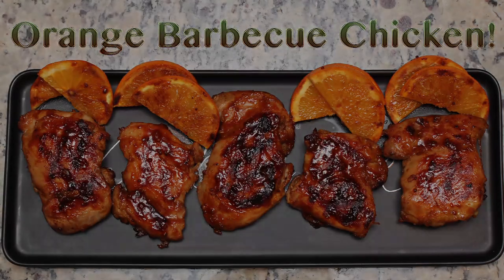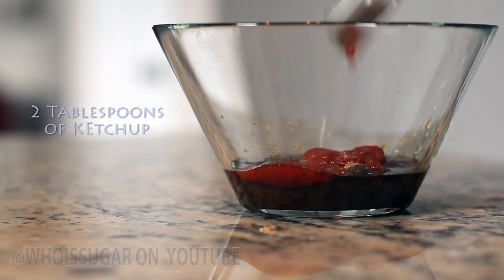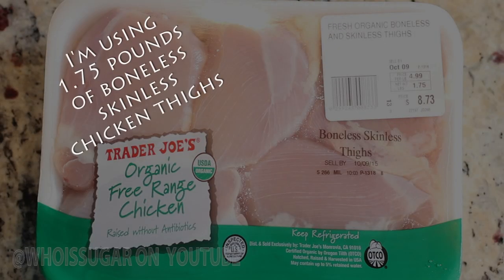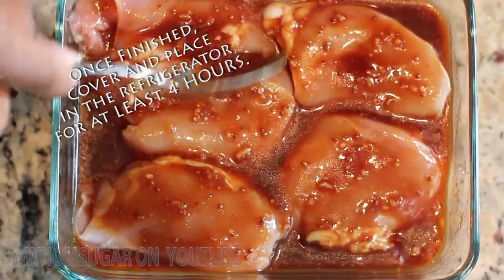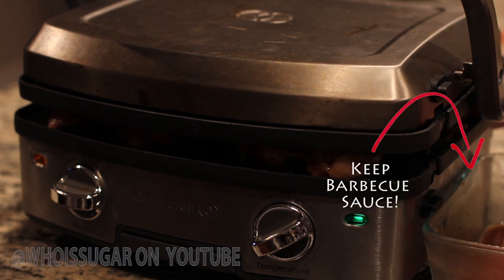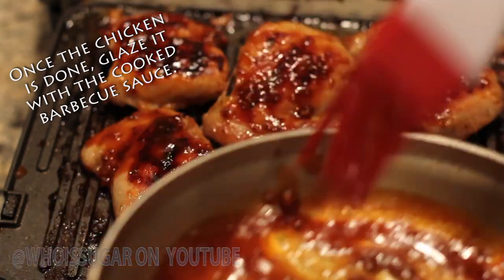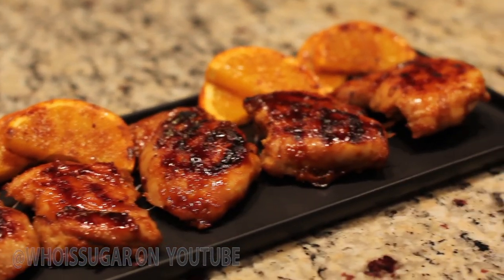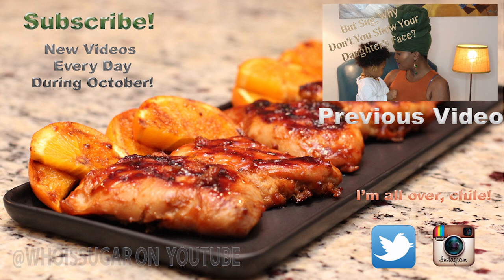441- @whoissugar Easy Orange Barbecue Chicken Recipe | Vlogtober, Day 8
READ ME! I DARE YOU!
Where am I online?

mgmt [at] whoissugar [dot]com

Ingredients:

4 Tablespoons of brown sugar
2 Tablespoons of ketchup
2 Tablespoons of soy sauce
1 Tablespoon of sunflower oil
2 teaspoons of wholegrain mustard
2 garlic cloves, crushed
Juice from one orange

About a 2 pounds of chicken thighs